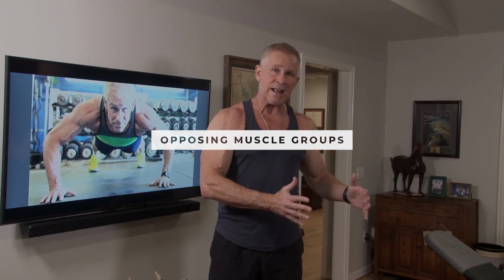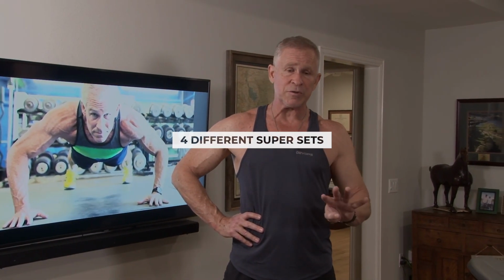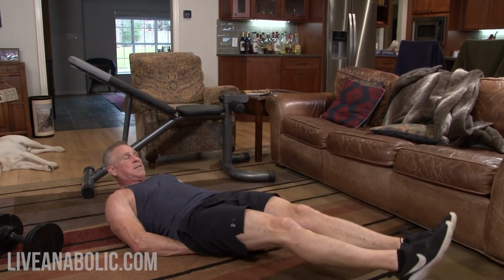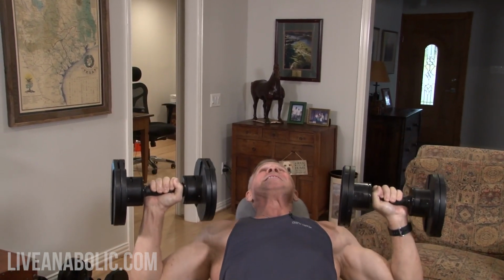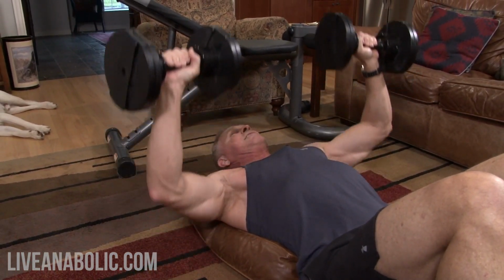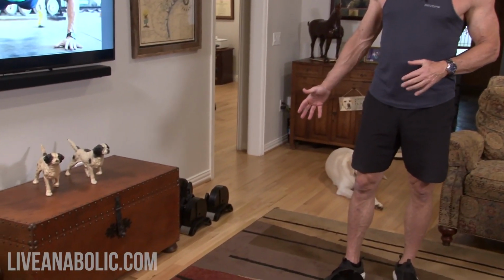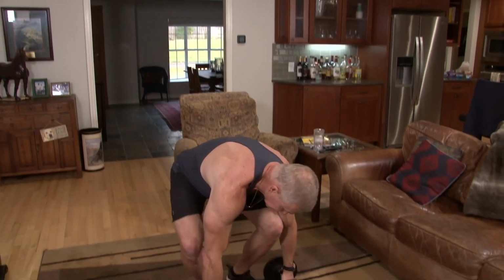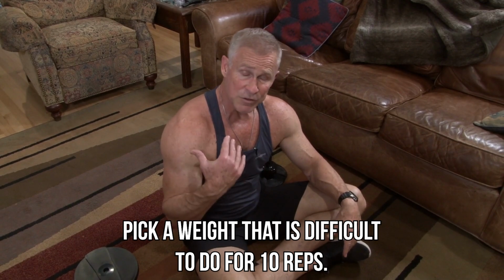Super Effective At Home Full Body Workout (BUILD MUSCLE AT HOME!)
One of the best workouts you can do from home is a full body workout. Mainly because you are able to do 1-2 exercises per muscle group, whereas if you are working only one muscle group, you might not be able to do a variety of exercises that you could do in a gym. Full body workouts at home are super effective and great for improving your fitness and reaching fitness goals.

You can do this workout with just your bodyweight, dumbbells, resistance bands, and any other equipment you may have. As you do this workout more and more, you can make it more difficult by increasing the reps, weight, or sets. Supersets are also a great way to build muscle and help you burn more fat in a workout. We will utilize supersets in this workout.

Here are the exercises in this super effective at home full body workout utilizing supersets!